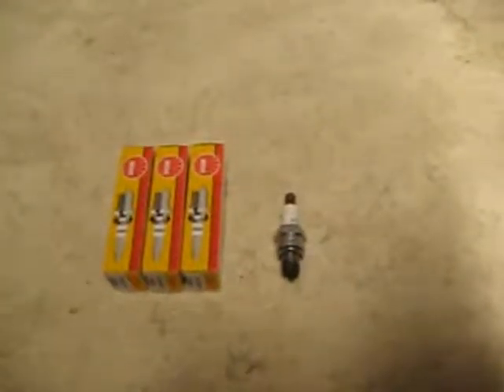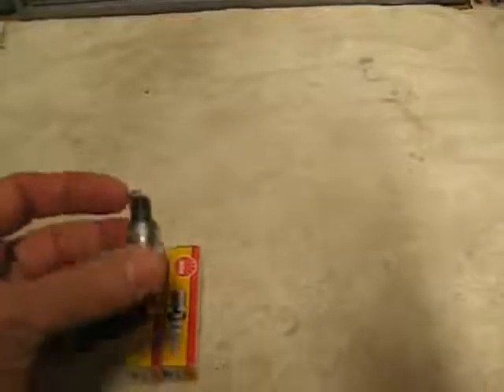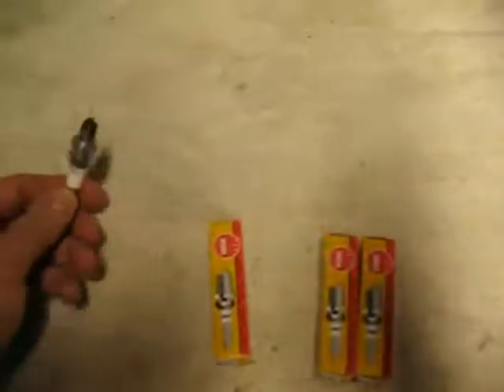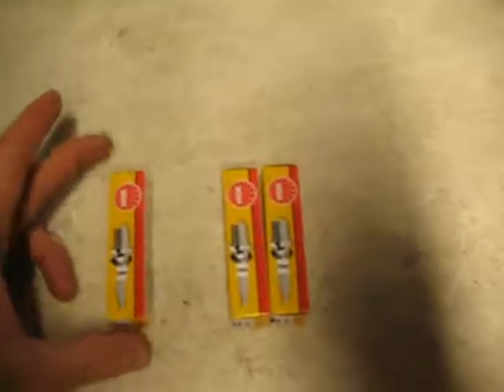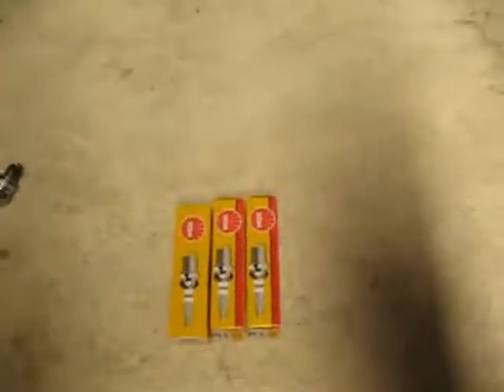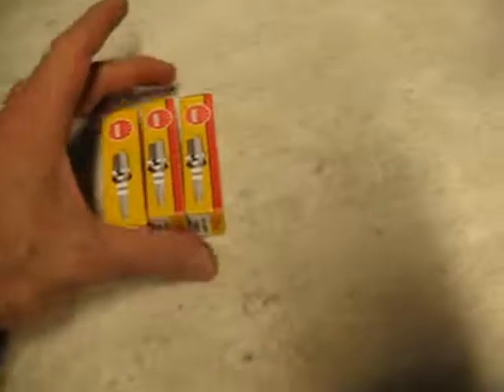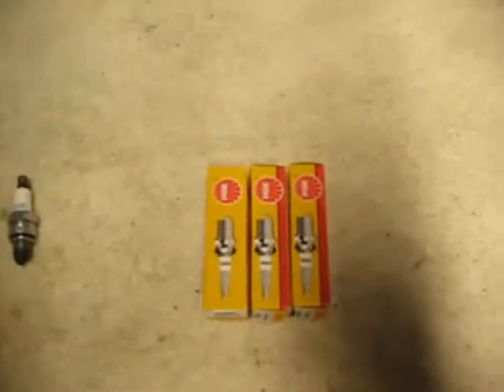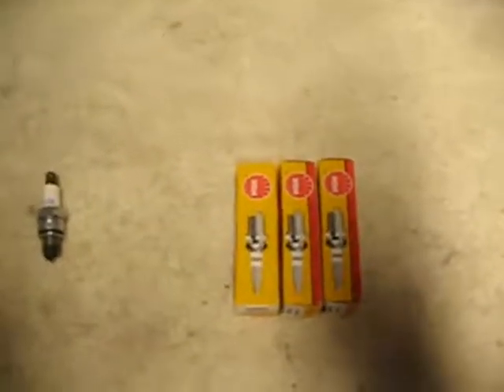hpi baja tips.mp4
hpi baja tips